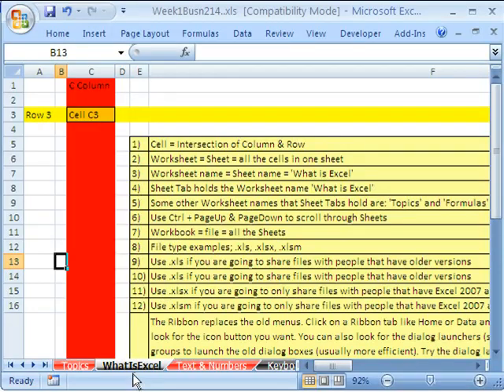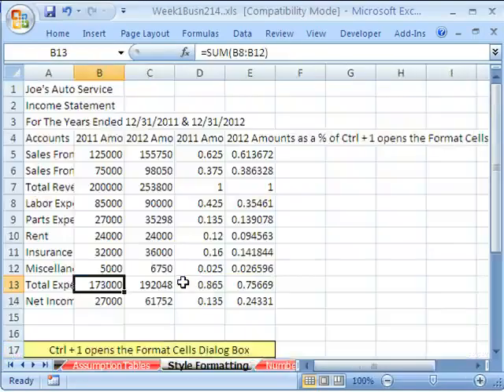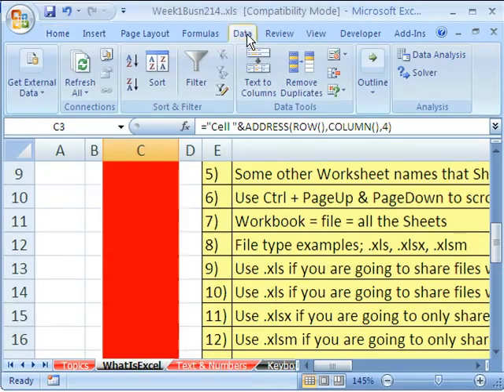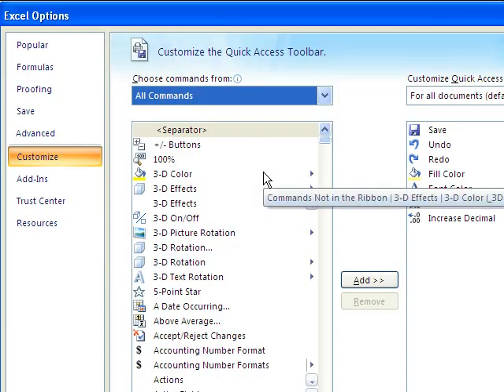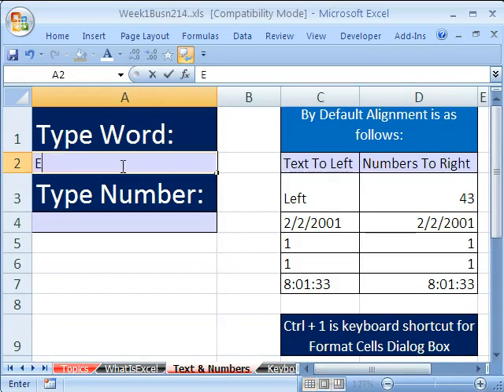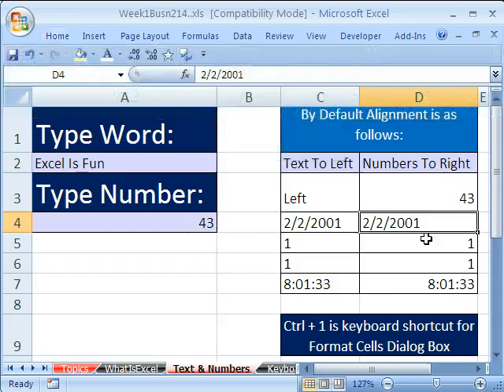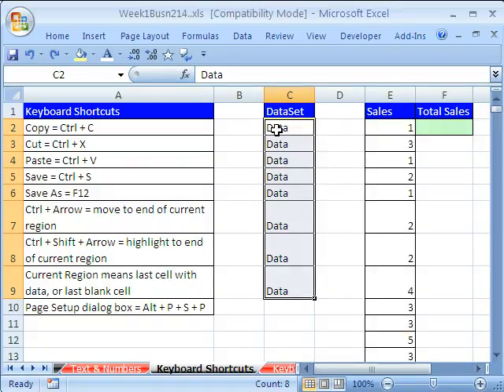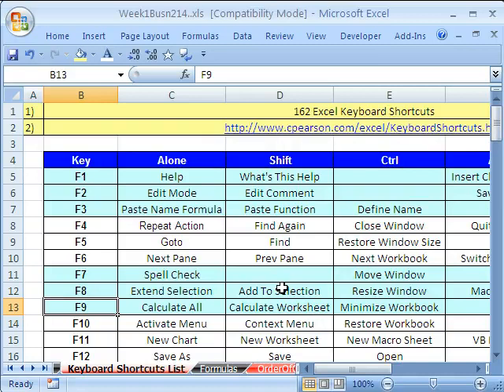Highline Excel Class 01 Back To Basics YouTube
Basics Excel